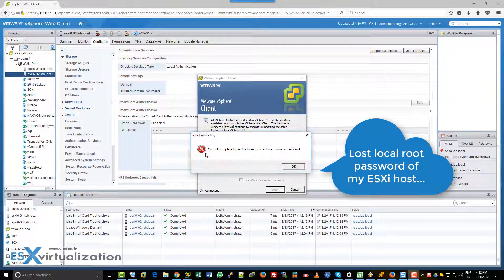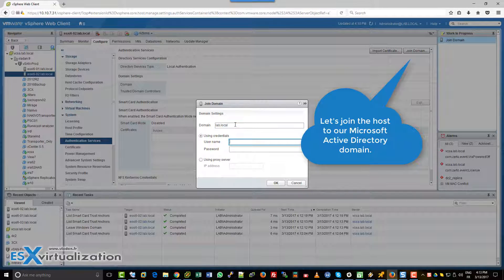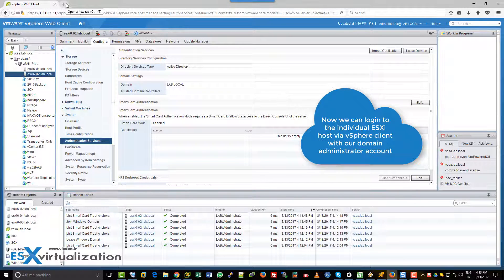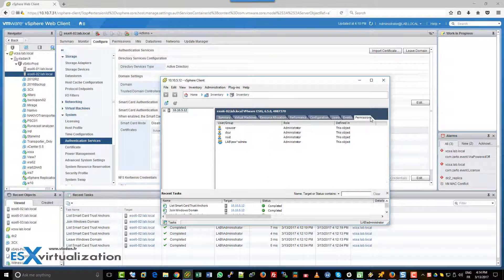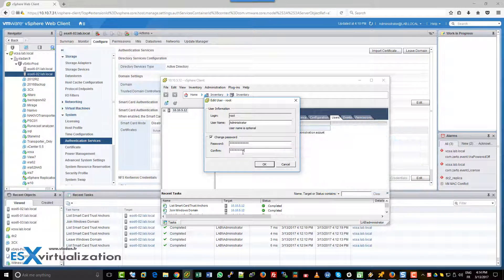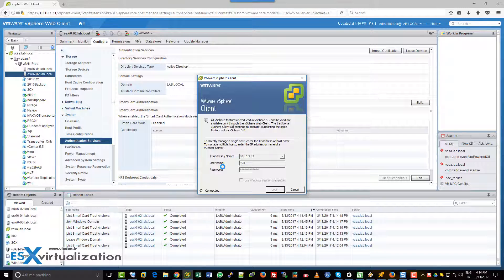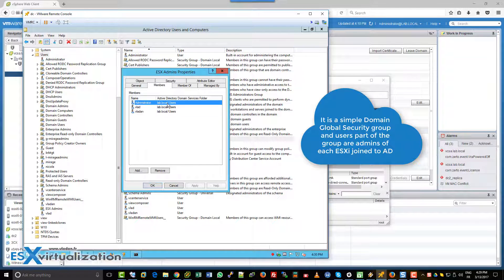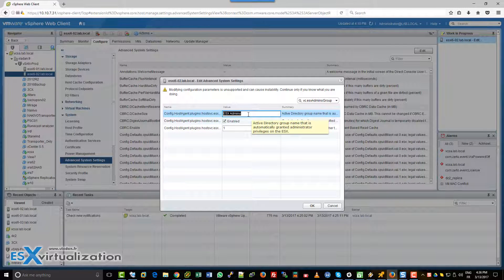How To Reset ESXi Root Password via Microsoft AD